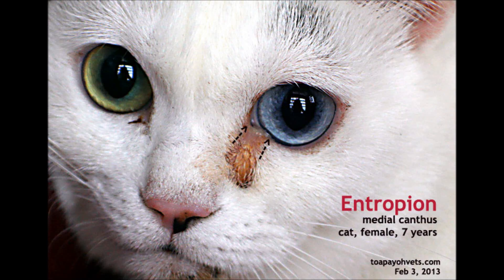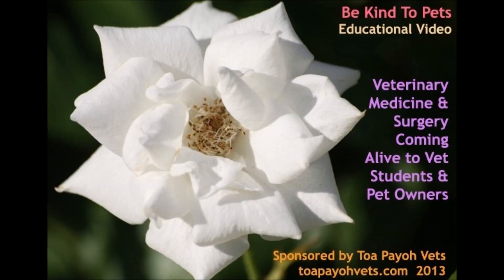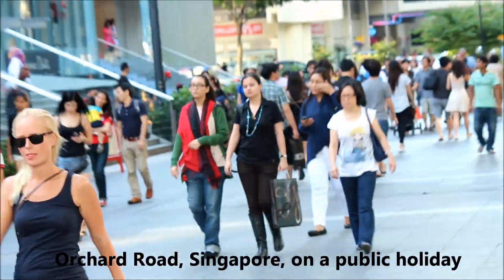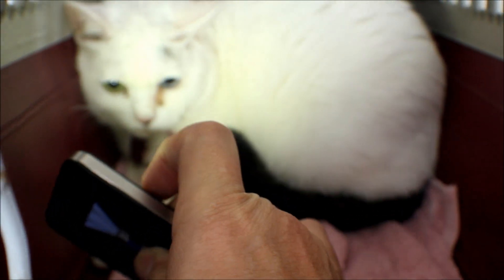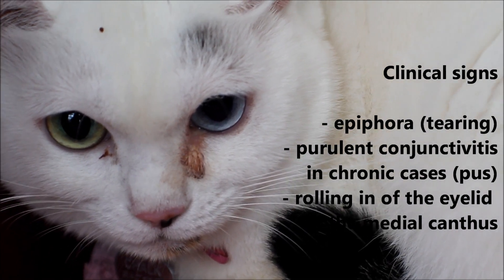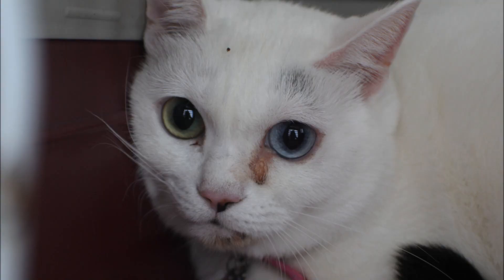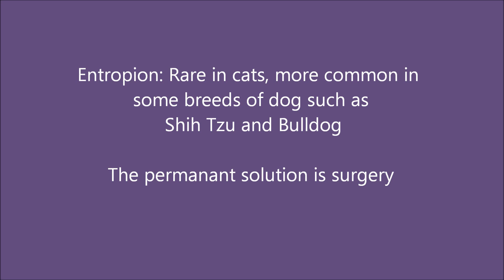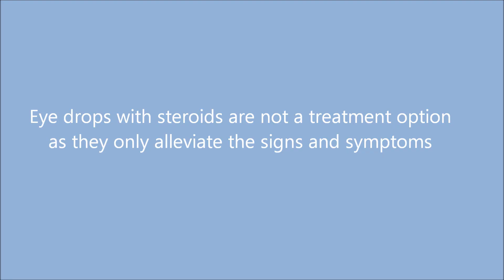Entropion in a cat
In-rolling of the eyelid causes irritation and hence eye tears form and overflow. The owner did not want surgery although this would cure the case. Daily use of eye drops is what the owner wants.